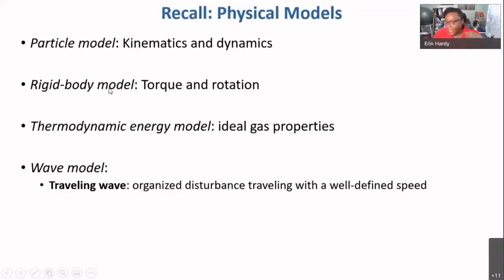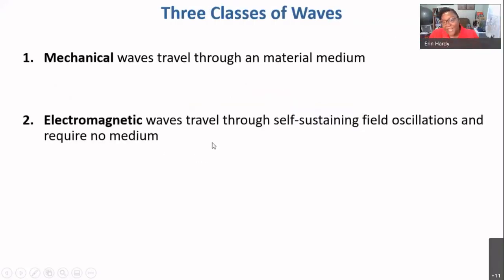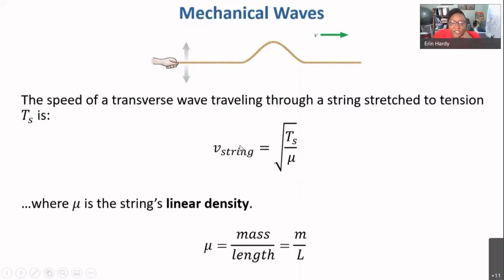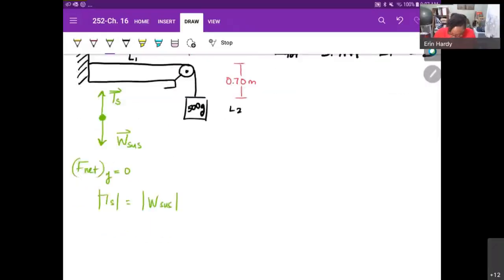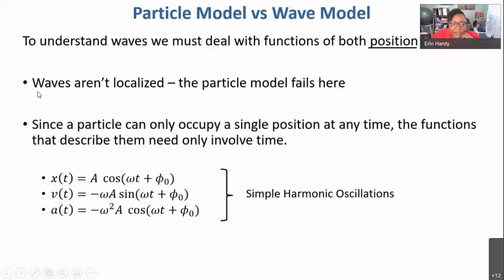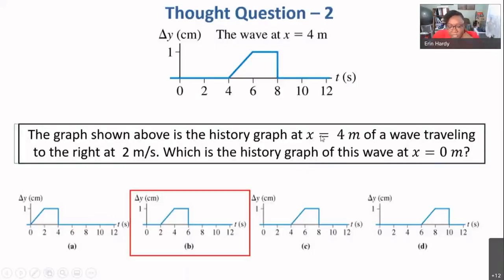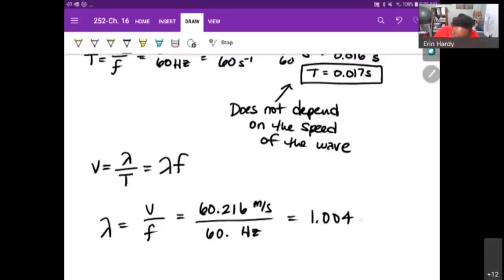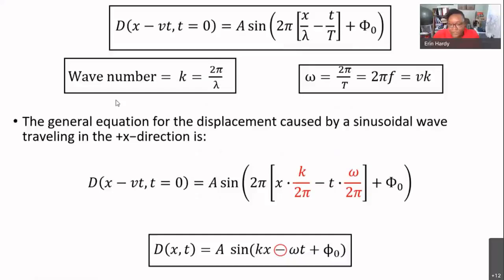PHYC 252 Traveling Waves Lecture 1